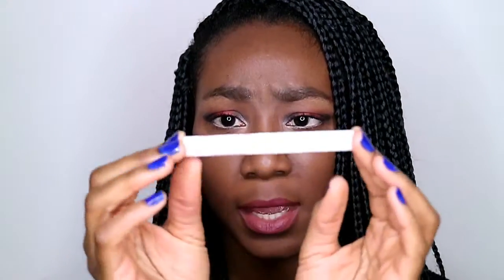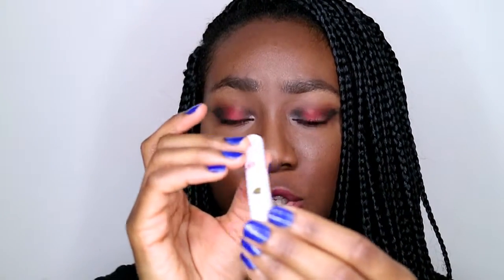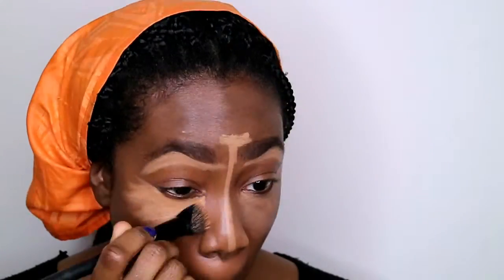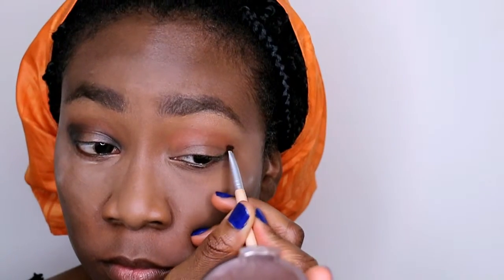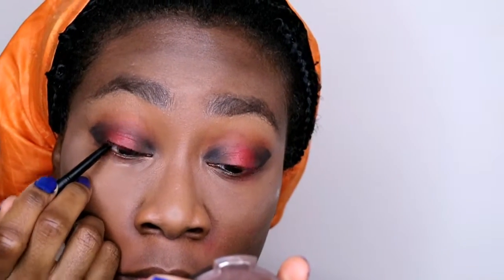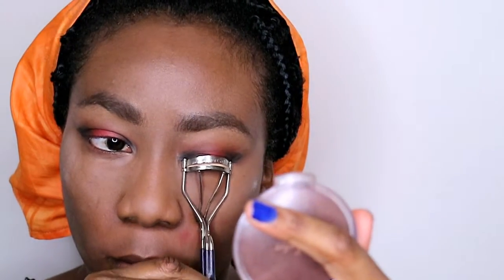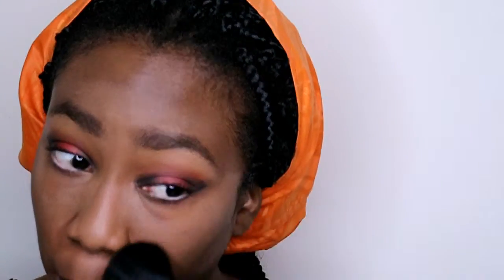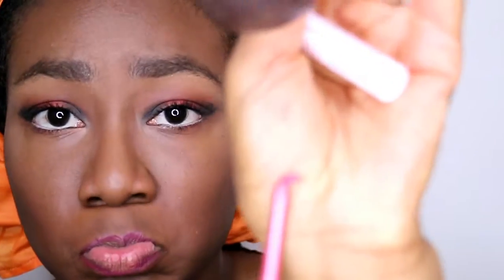Smokey Orange Eye~ItsMaegans.Life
Products
Brows
Anastasia Brow Pencil-Dark Brown
Sigma Brow Pencil-Teddy

Eyes
L.A. Girl Pro Concealer-Toffee
Morphe Eye Shadow-Spice (Crease)
Wet n Wild Color Icon-Venice Beach (OrangeShadow)- Center Lid
Nyx Trio Palatte (Black Shadow)-Inner Corner and Outter V
Maybelline Miss Manga Mascara-Black
Elf Brow Pencil-Brown (Highlight End)
Be A Bombshell Pencil Liner-Black (Tightline)

Face
Smashbox Photo Finish-Foundation Primer
L.A Girl Pro Concealer-Orange Corrector
Black Radiance BB Cream-Honey Amber
L'Oreal True Match Powder-C8 Cocoa

Countour/Highlight
Shea Moisture Illuminating Powder -Mandalay Dusk

Blush
Milani Powder Blush- 05 Coral Cove

Lips
Jordana Lip Liner-Baby Berry
Pacifica Lipstick-Sweet One
Jordana Lip LIner-Cabernet